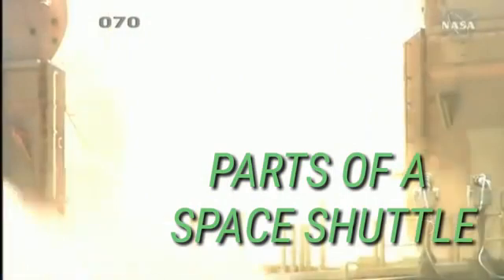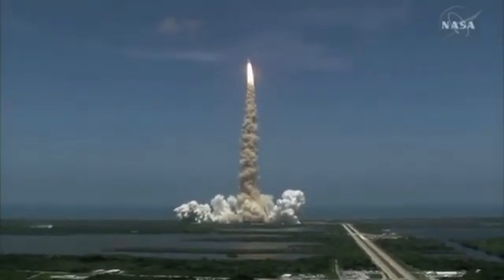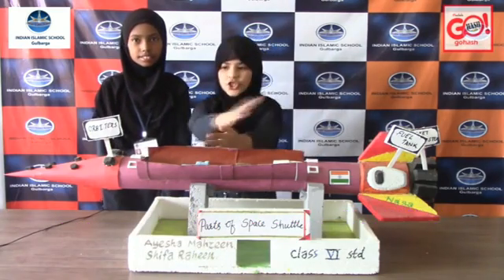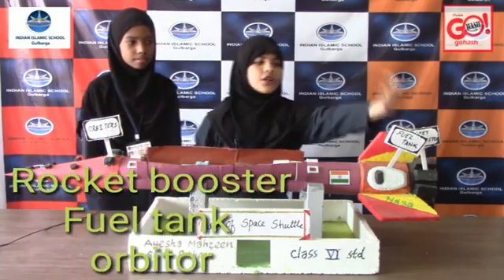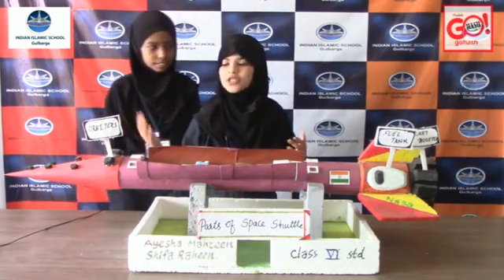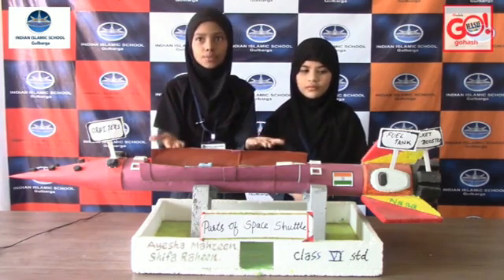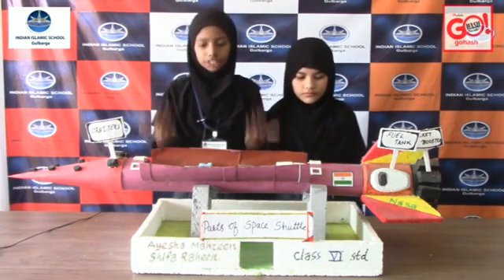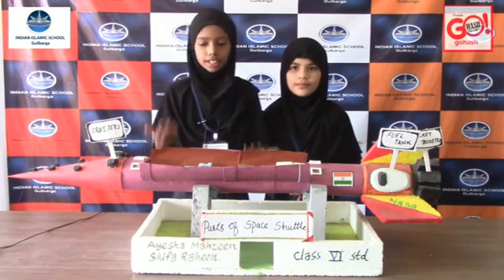parts of a space shuttle# space craft# Chandrayan....?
Structure and parts of a space shuttle# rocket# space craft